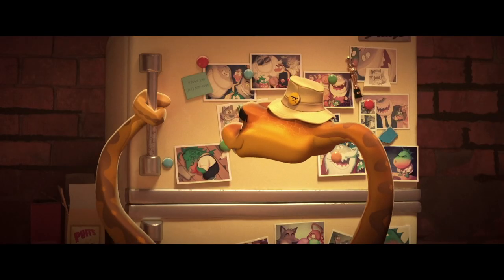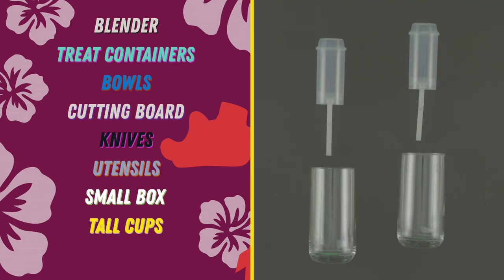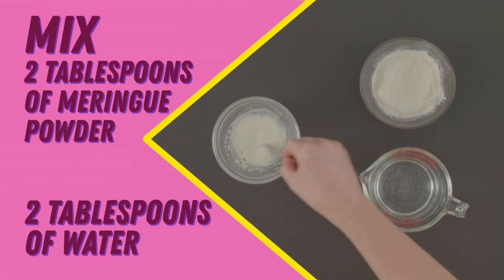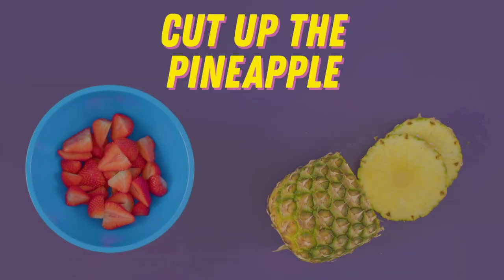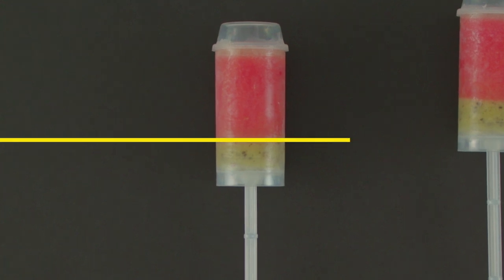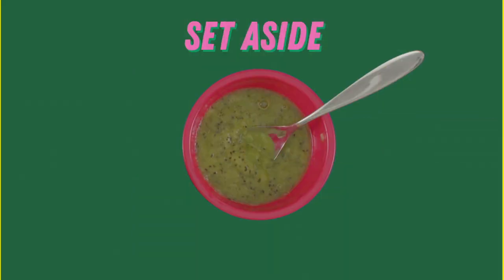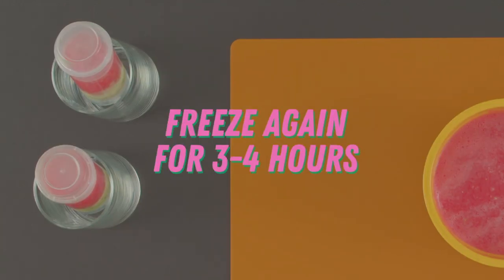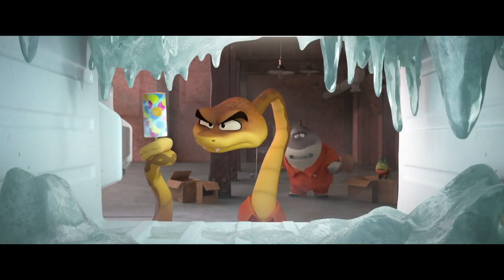The Bad Guys | Learn How To Make Frozen Popsicles! | Bonus Feature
Never have there been five friends as infamous as The Bad Guys—Mr. Wolf, Mr. Snake, Mr. Piranha, Mr. Shark and Ms. Tarantula. After years of countless heists and being the world's most-wanted villains, the gang is finally caught. Mr. Wolf brokers a deal to keep them out of prison and the Bad Guys set out to fool the world into believing they've gone good. Packed with huge laughs and edgy action, being bad has never been so fun in this action-comedy from DreamWorks Animation based on the best-selling Scholastic book series.